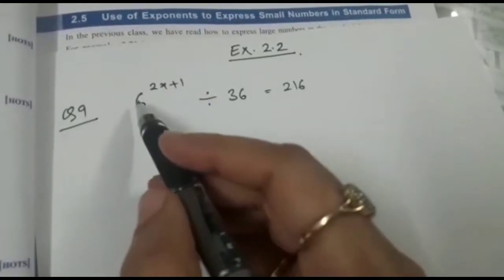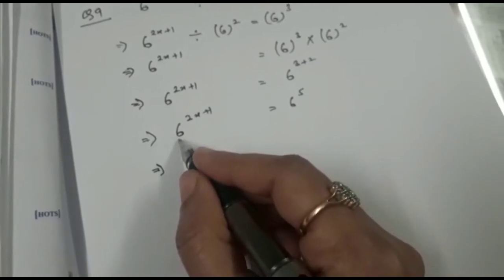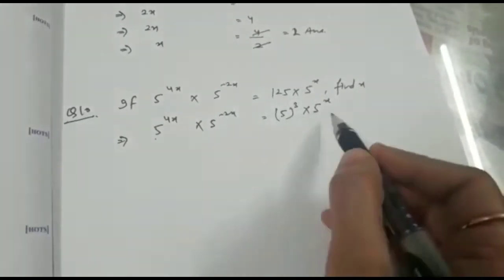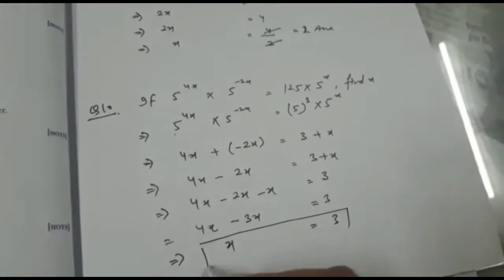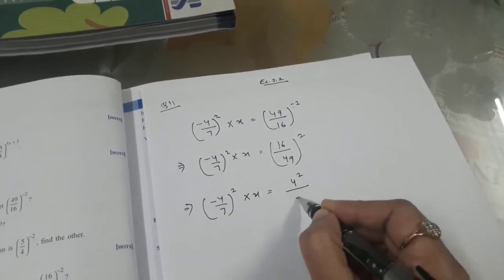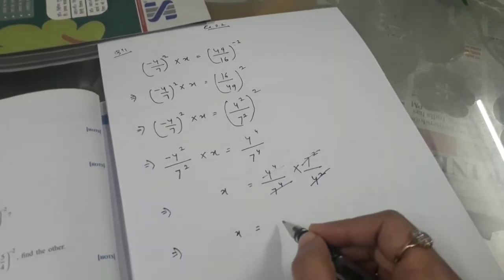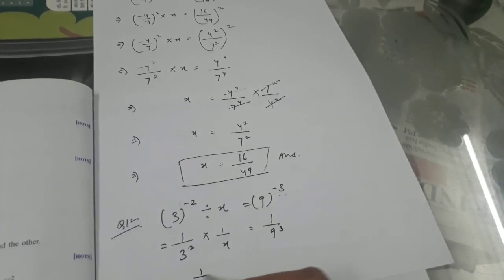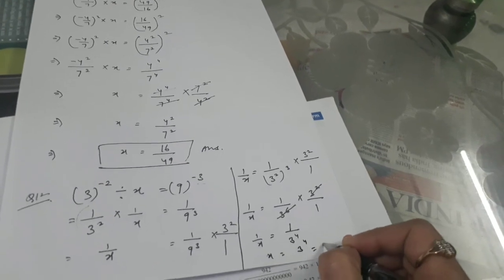Exponents class8. #8 (goyal brothers prakashan)